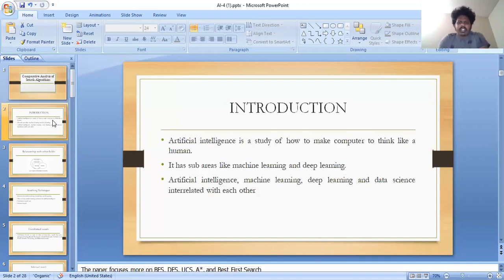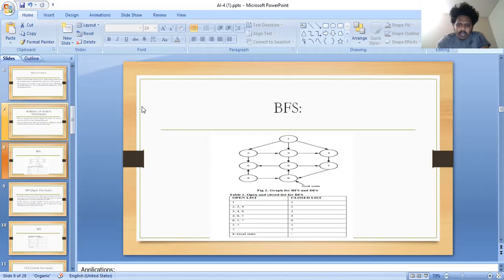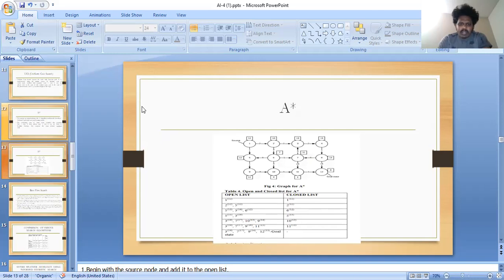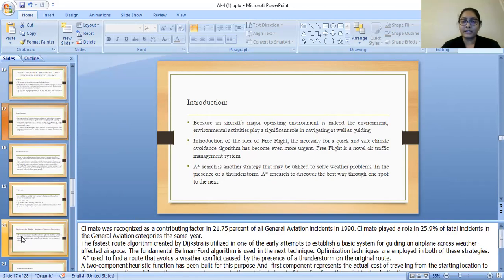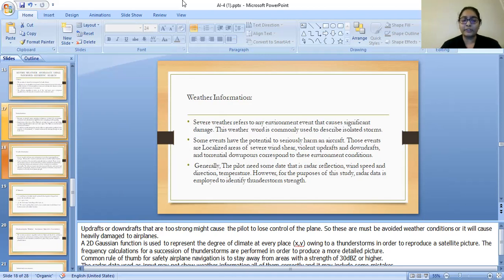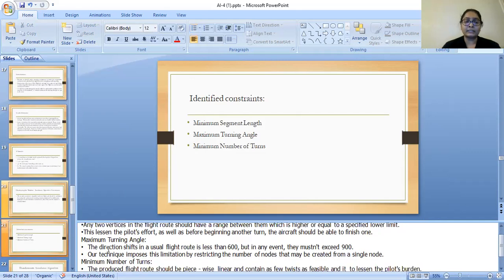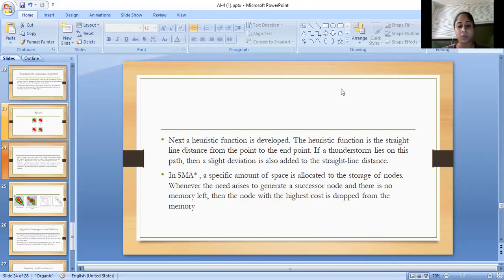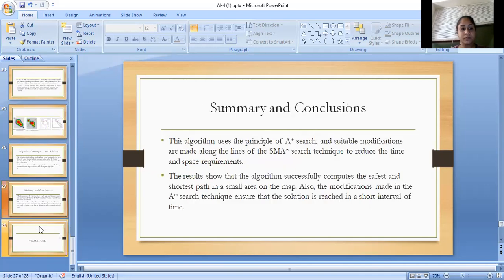Artificial Intelligence- Search_Algorithm and Informed_Heuristic_Search